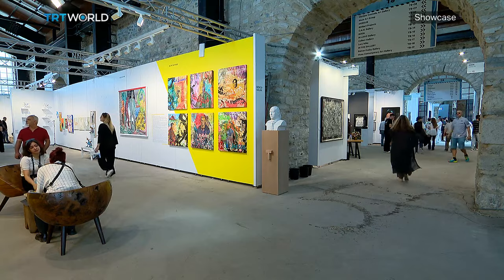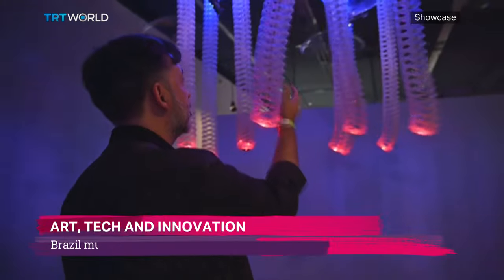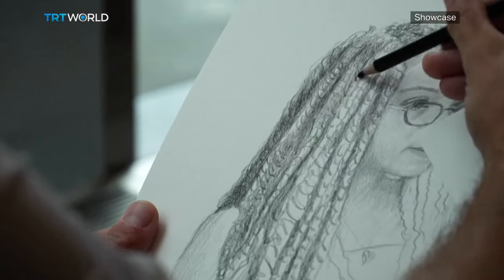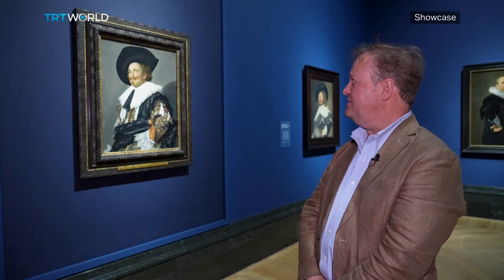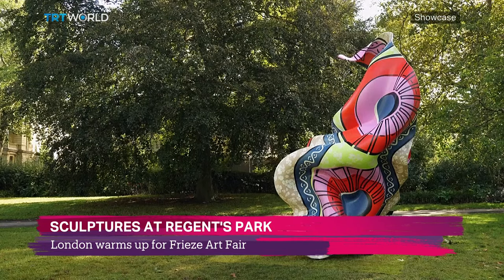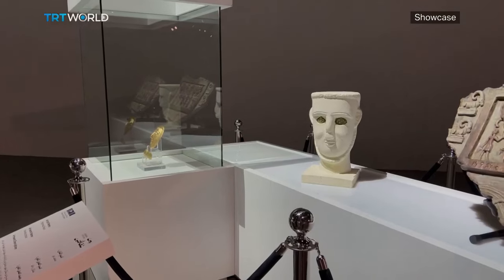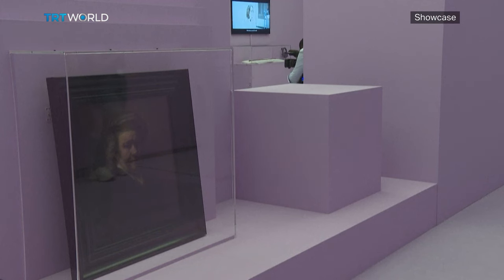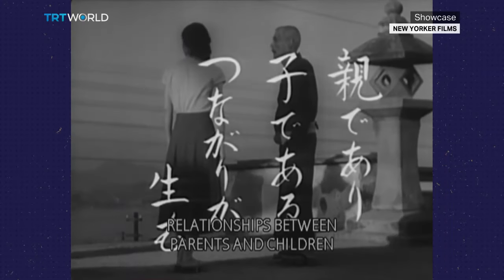Contemporary Istanbul | Rio Biennial & Marking Time Exhibit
On this episode of Showcase, watch:
Contemporary Istanbul 00:02
Rio Biennial 04:22
Marking Time Exhibit 06:52
Frans Hals in London 09:52
Frieze Sculpture 13:25
Between Two Cultures 15:52
Loot – 10 Stories 18:16
Tokyo Story 21:10